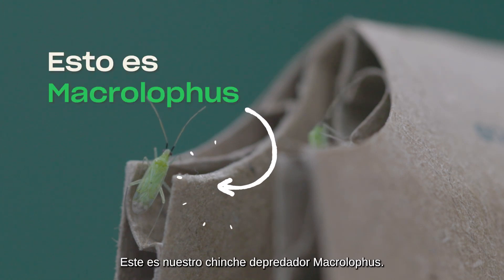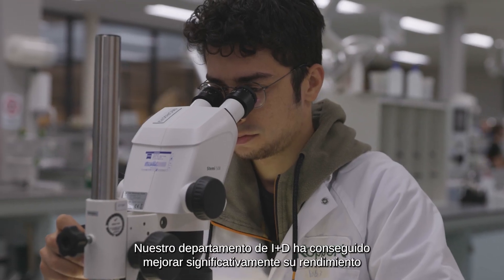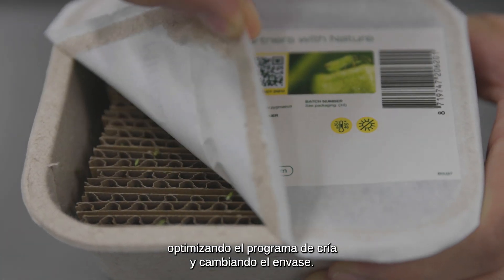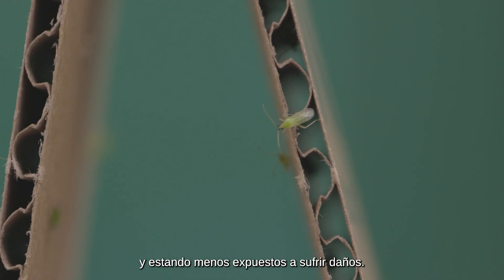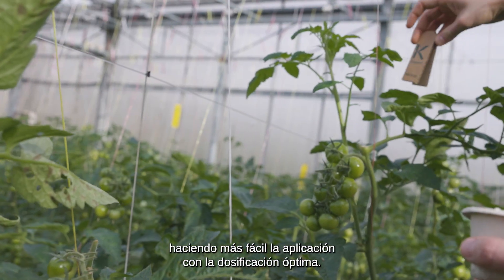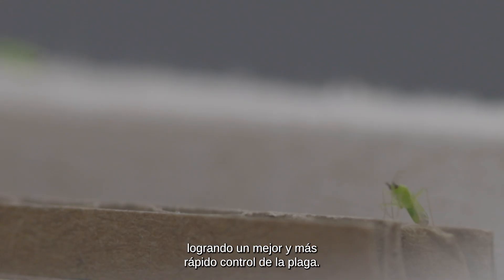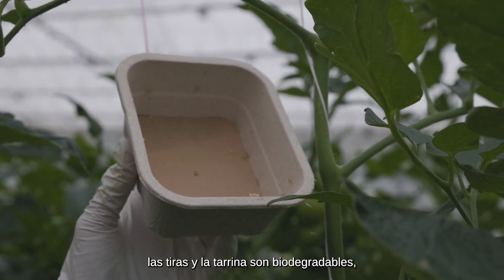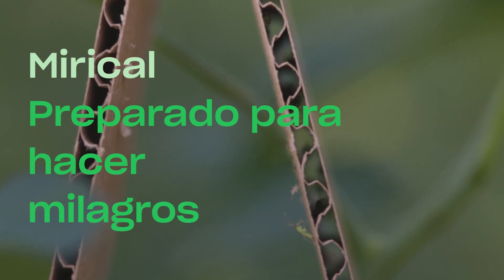Mirical, preparado para hacer milagros.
Así de revolucionario y sostenible es el nuevo formato de Mirical. Fácil de usar y respetuoso con el medio ambiente.

Mirical contiene el chinche depredador Macrolophus pigmaeus, tu mejor aliado para el control de plagas como trips, mosca blanca, Tuta absoluta, araña roja o pulgones.